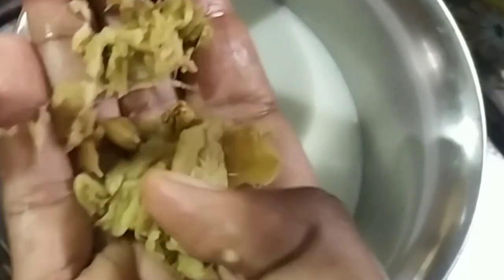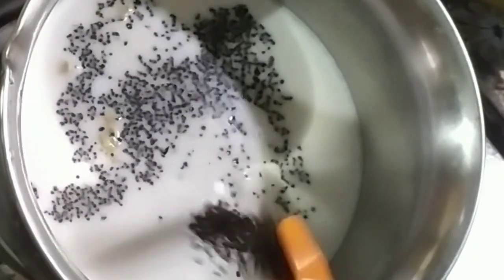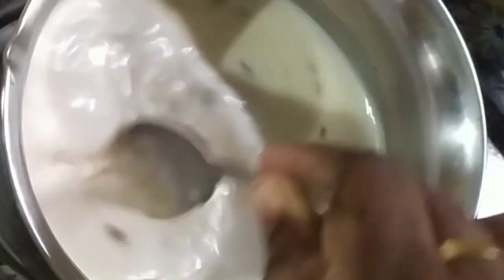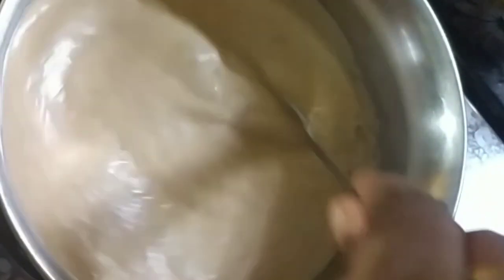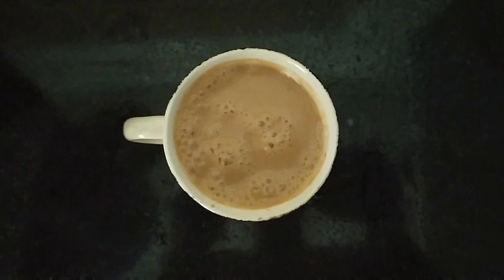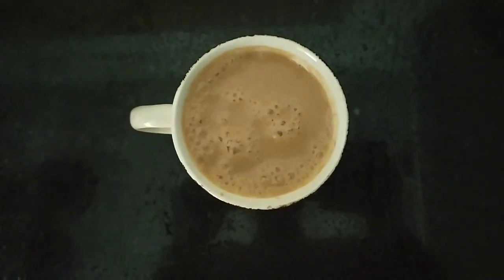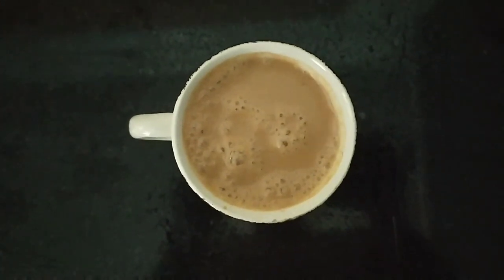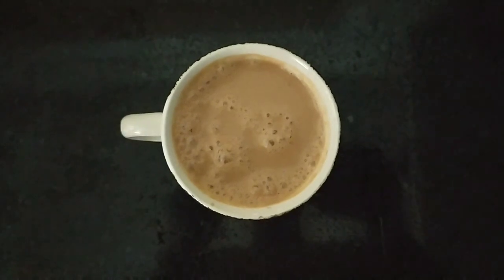Dairy free tea, tasty and healthy tea recipe,weight loss tea without milk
intermittent fasting part 1

 This diet is for students who study under the age of 18 and if you follow this, your body weight will decrease and you become beautiful